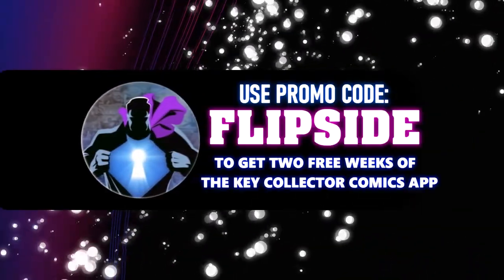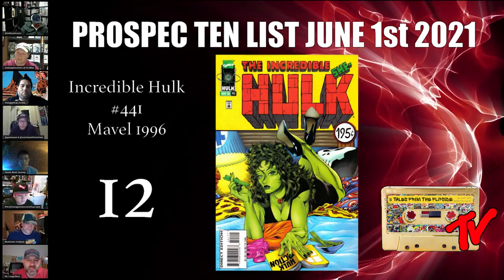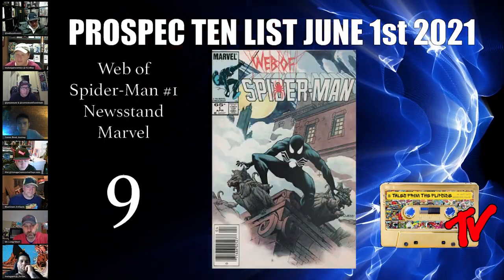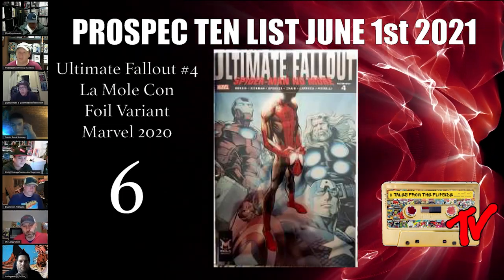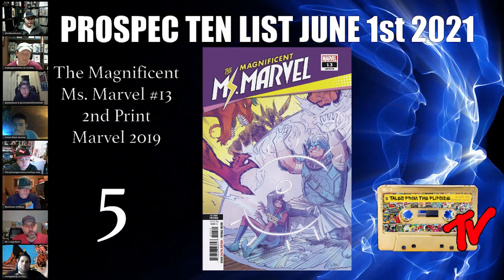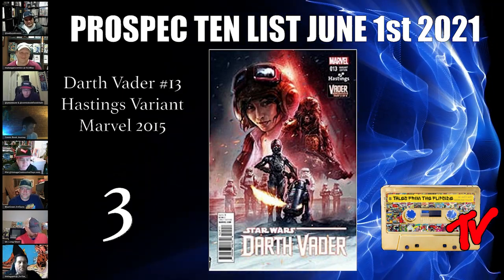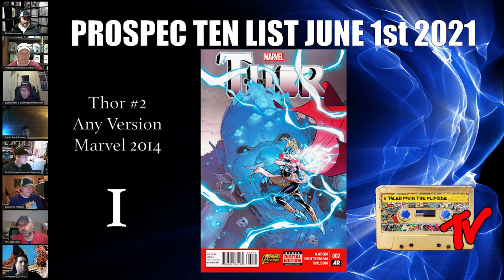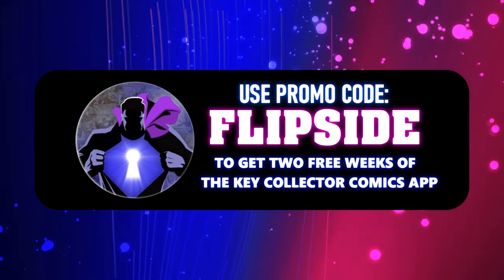The Pro Spec List | June 1st 2021 | Modern Comic Book Speculation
00:00 Intro
00:24 Cyblade Shi The battle for Independents
01:14 What if? Peter Parker became the Punisher
01:58 Blade Sins of the Father 1
02:45 Incredible Hulk 441
03:18 Bitter Root 9 New Jack City Homage
03:45 King James The King of Basketball
05:33 Web of Spider-Man 1 (Newsstand)
07:00 Amazing Spider-Man 430
08:02 Canto 3
09:10 Ultimate Fallout 4 La Mole Con Foil Variant
11:36 Magnificent Ms. Marvel 13 2nd print
12:35 Amazing Spider-Man 435
13:58 Darth Vader 13 Hastings Variant
15:55 X-23 7 Deodato Variant
18:21 Thor 2